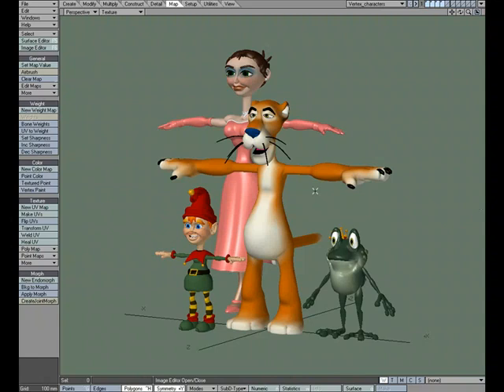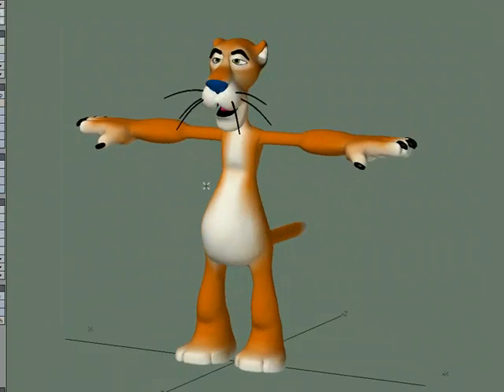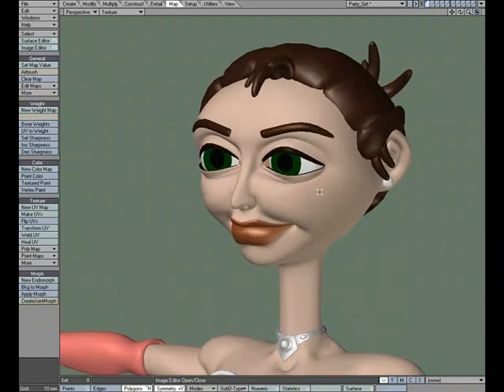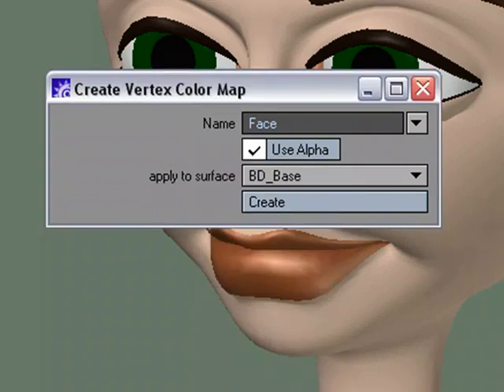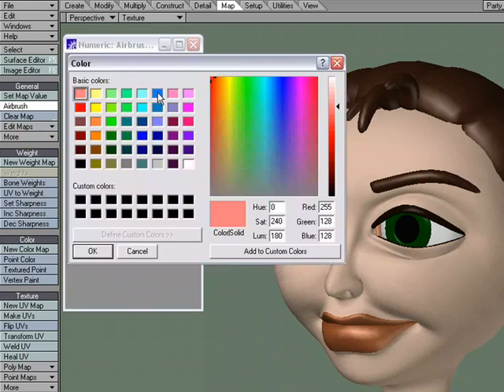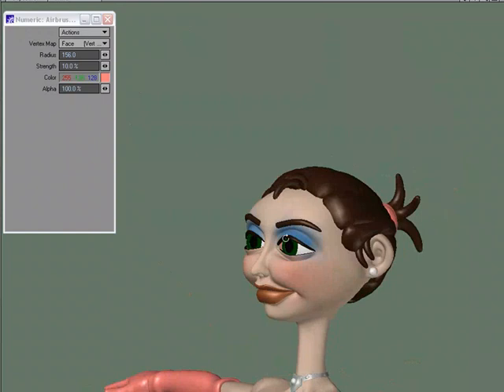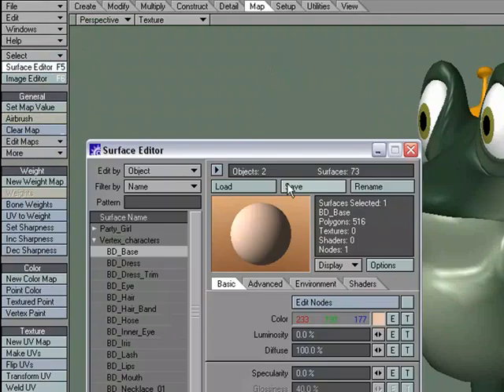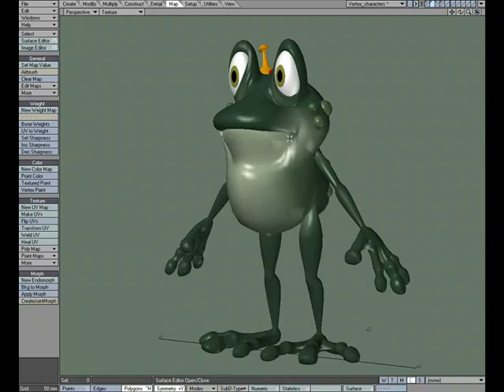LightWave Vertex Color Maps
Intro to LightWave Vertex Color Maps